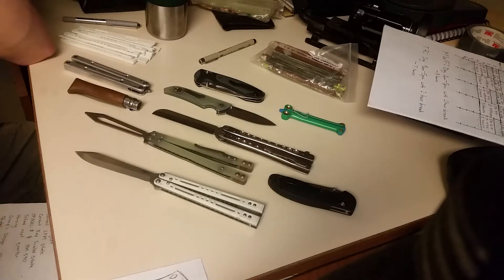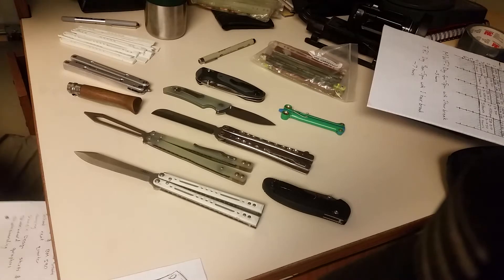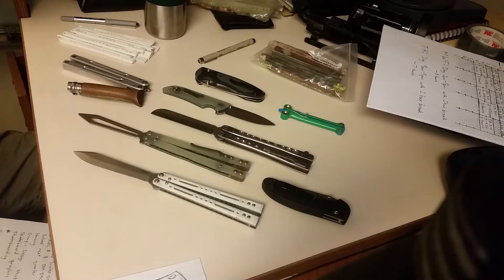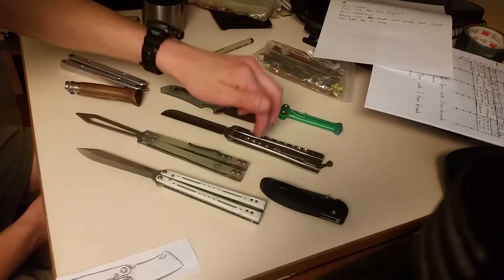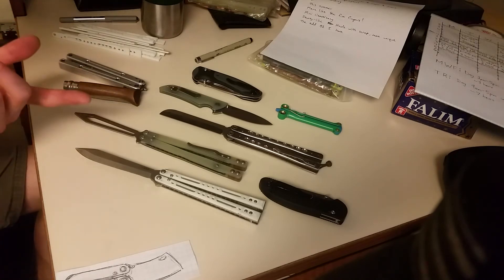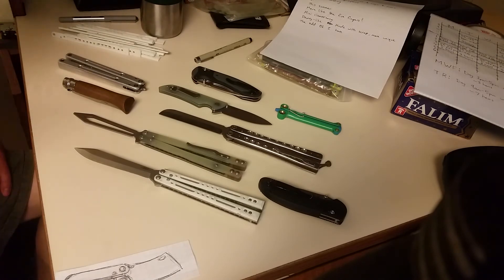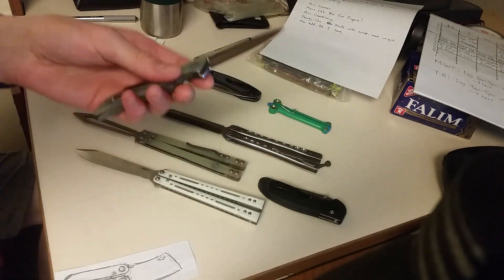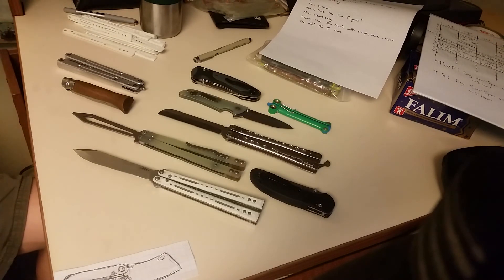updates ramble and such 5/18/17